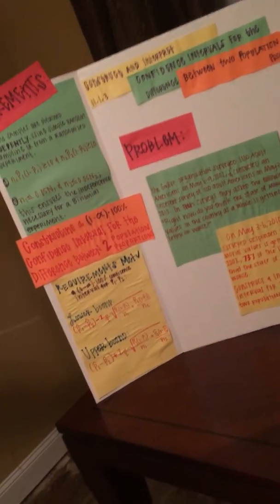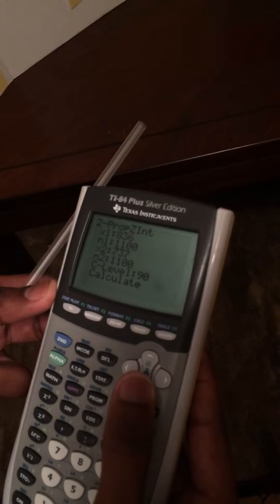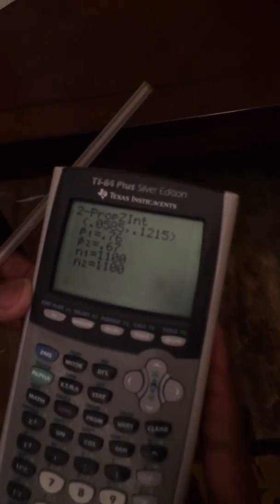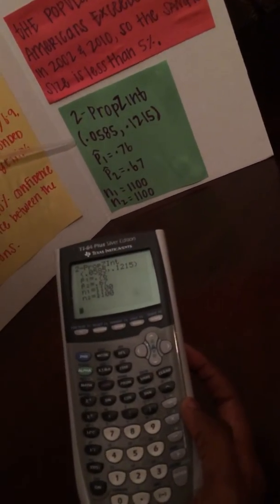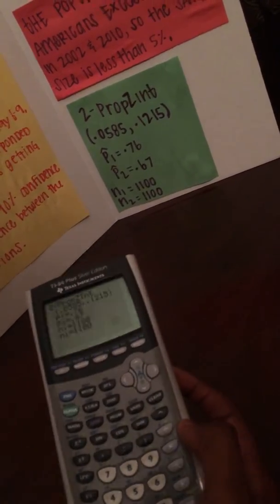223 CONF INT 2PROPS DLC